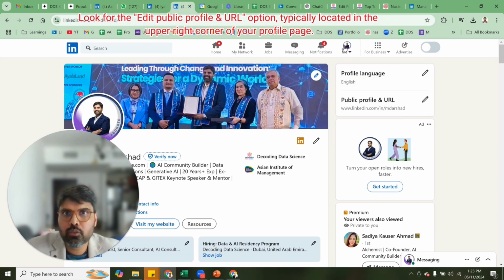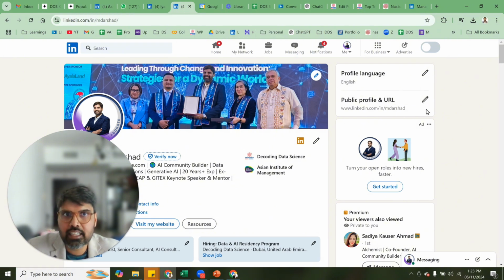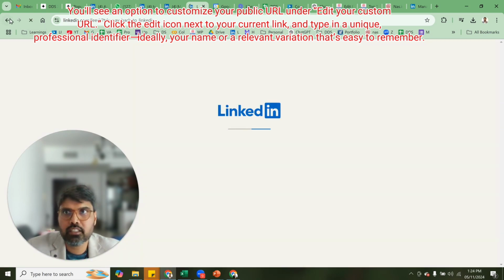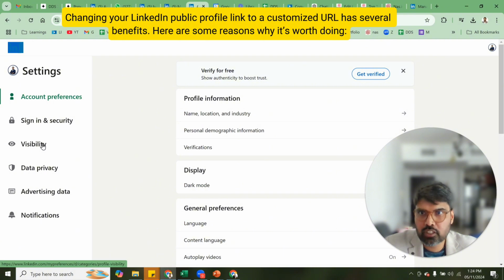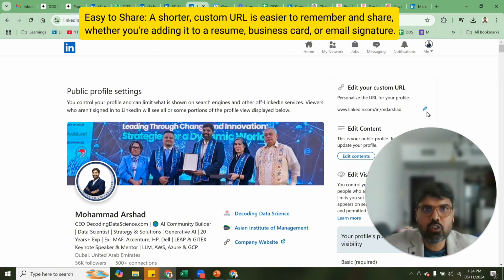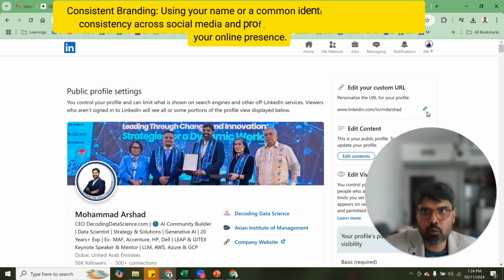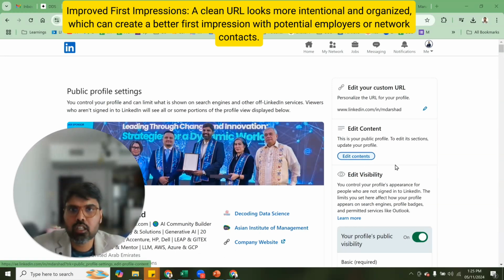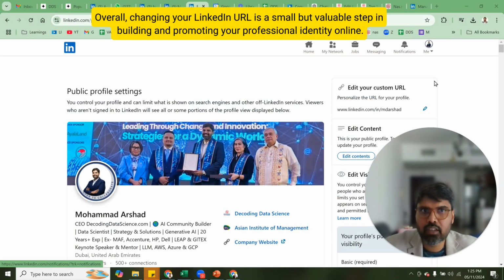How to Change and Optimize Your LinkedIn Profile for Maximum Impact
Want to stand out on LinkedIn? In this video, we'll walk you through the essential steps to update and optimize your LinkedIn profile. From a professional headline to your summary, experience, and skills, learn the best strategies to make your profile shine. Whether you're job hunting, networking, or showcasing your expertise, these tips will help you make a great first impression.